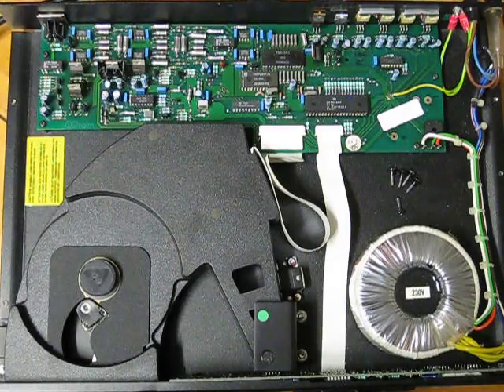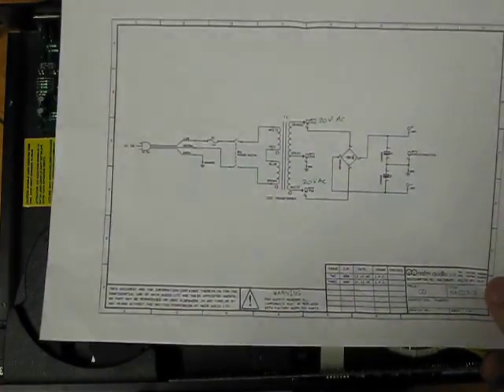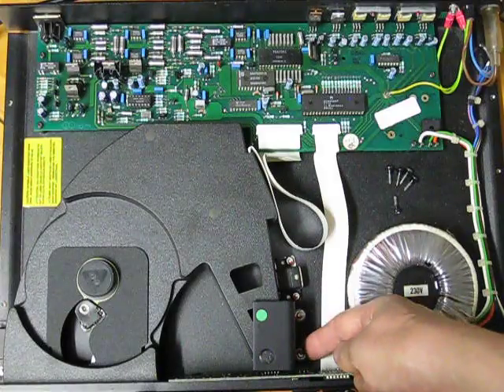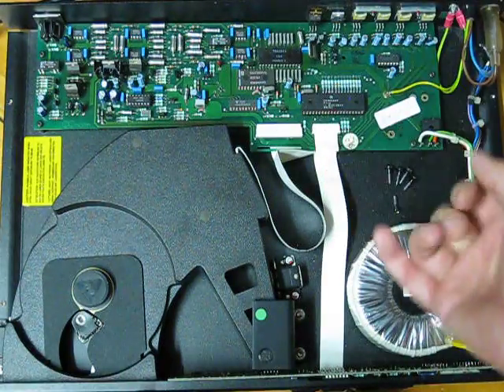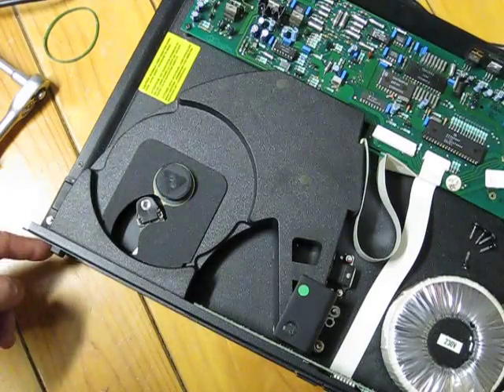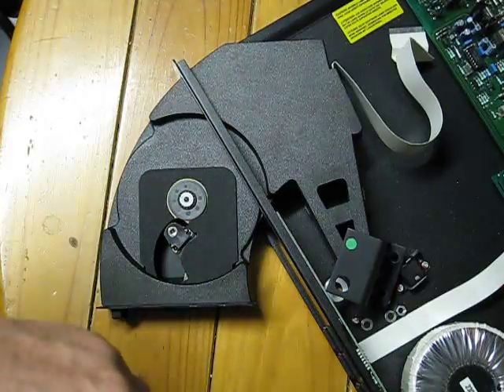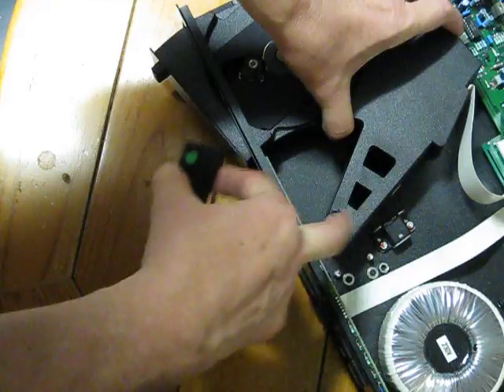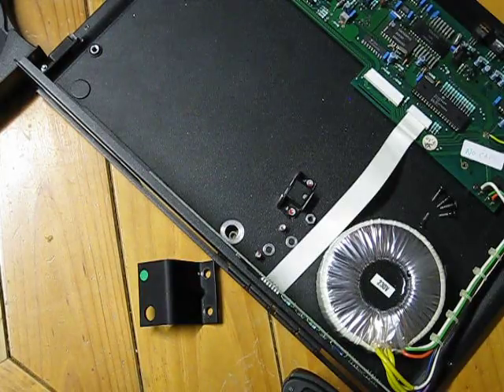CDM 9 mech removal from Naim NAC D 3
This is a step by step instruction on replacement of complete CDM-9 mechanism assembly from Naim NAC D-3 CD player. This was for a customer from Texas who needed replacement CDM-9 mechanism for his machine and also bought a backup unit from Europe and needed to convert it from 230V to 115V.